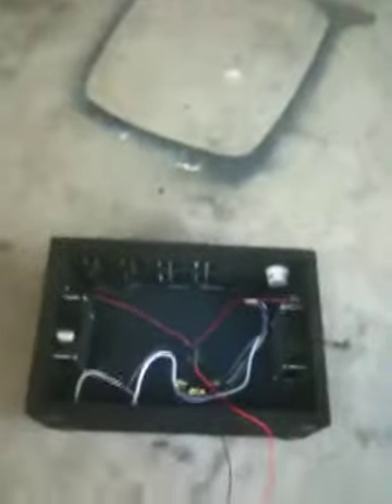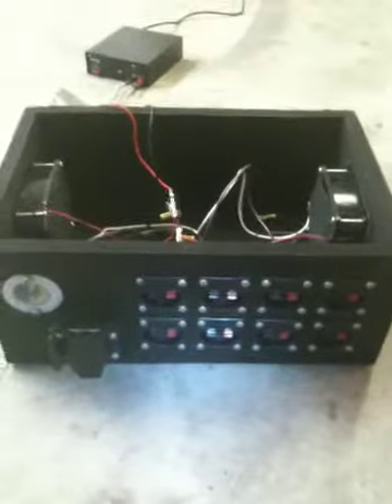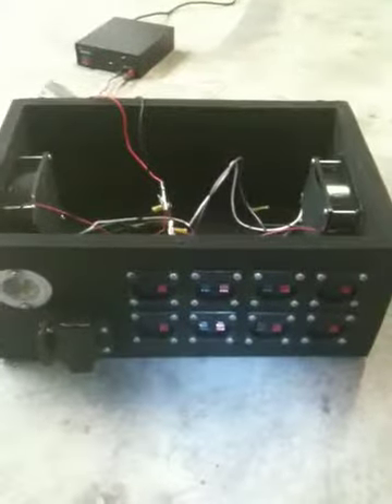Trailer tester part 2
More work on the box cabinet constructed